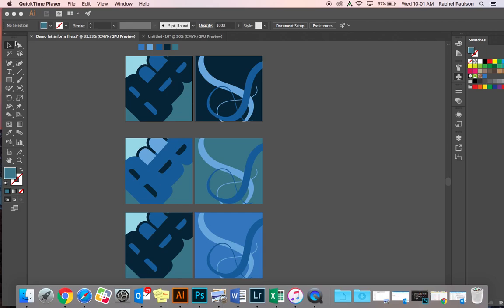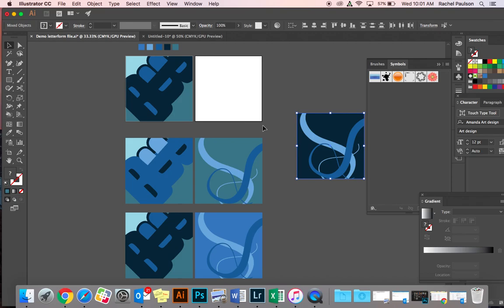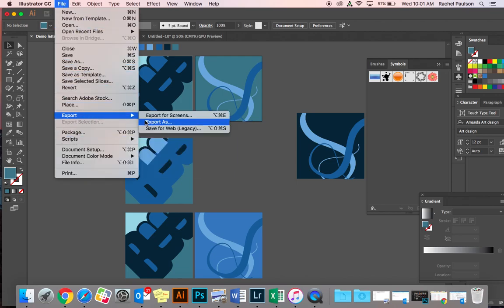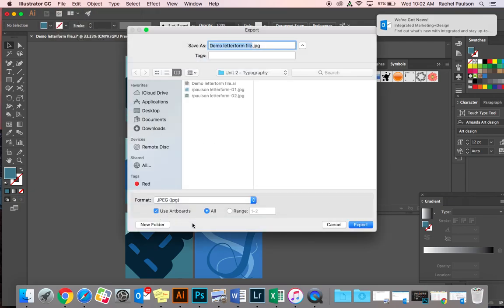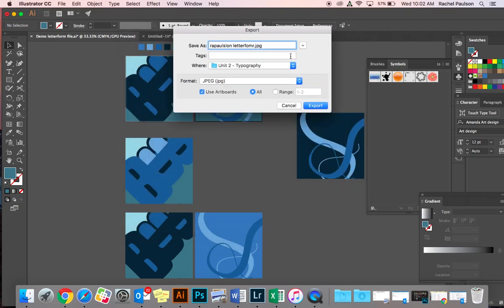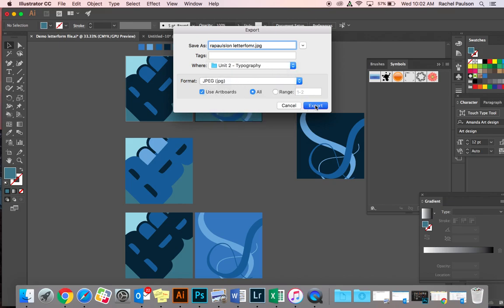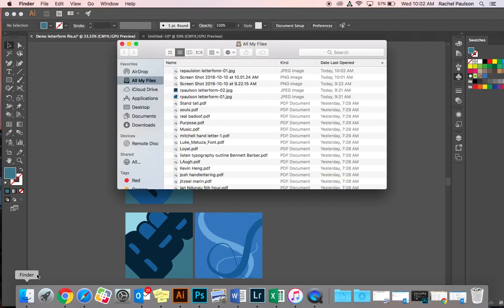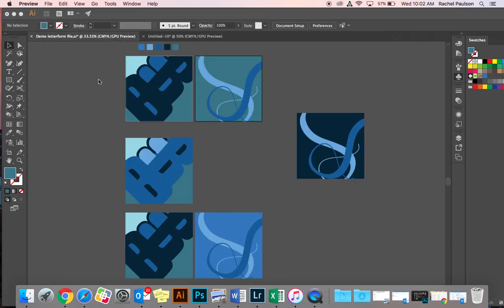saving typography project